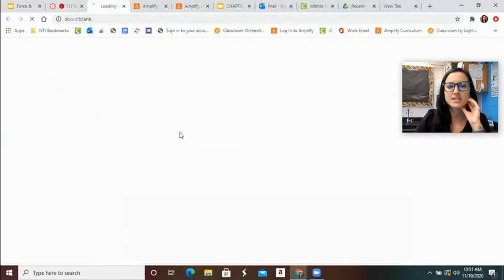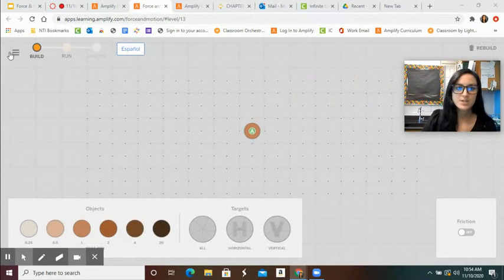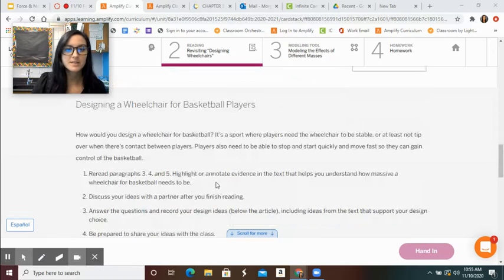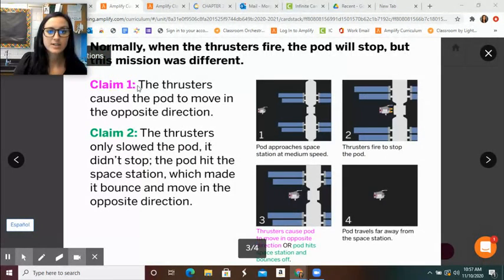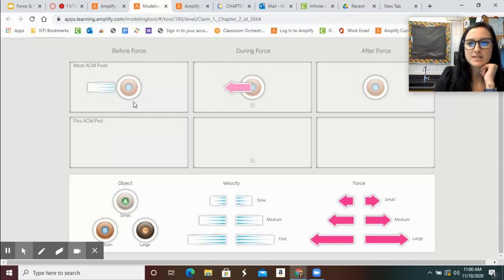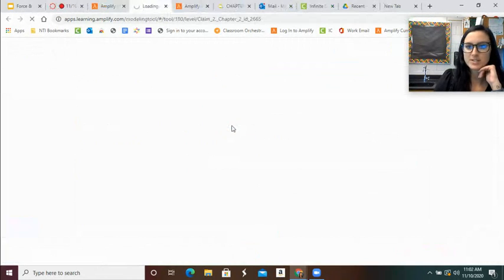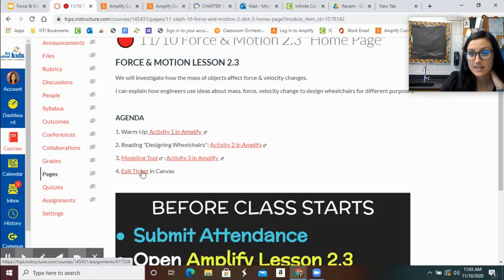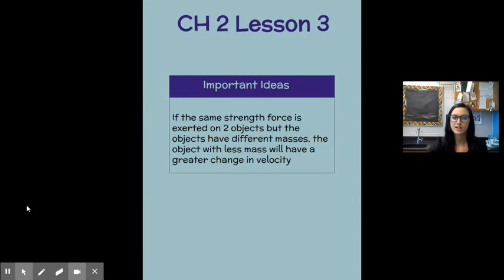Force & Motion 2.3